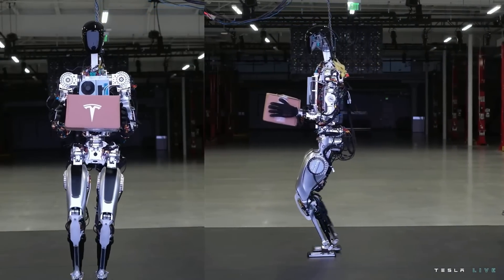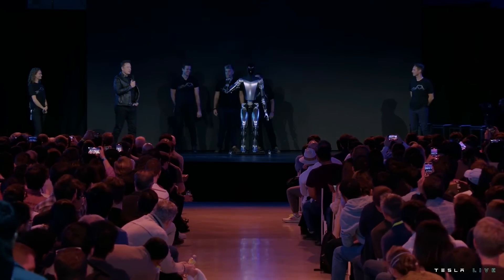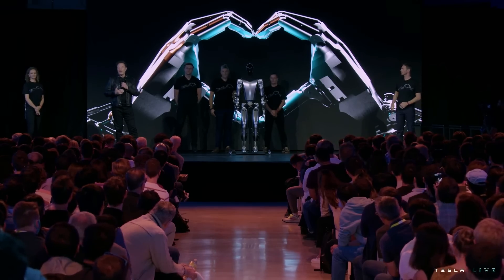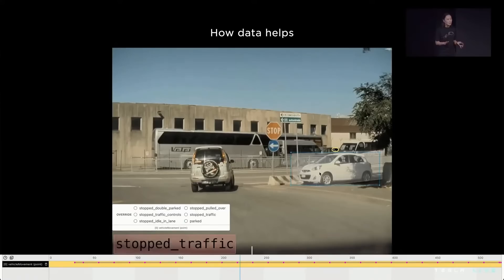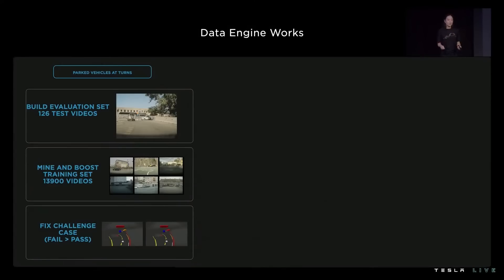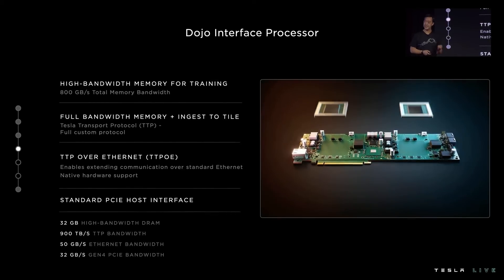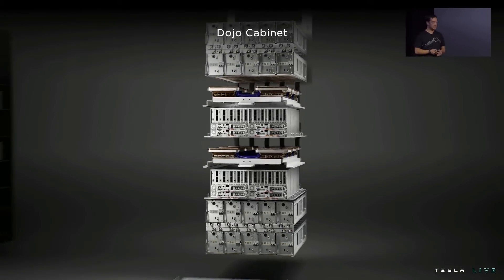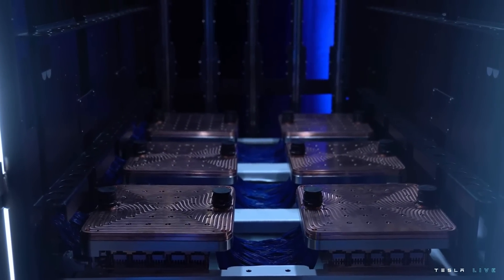Optimus to Autopilot: The Biggest Reveals from Tesla AI Day 2022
The first prototype Optimus robot stole the show at the 2022 Tesla AI Day, in addition to updates on Autopilot and the Dojo chip.